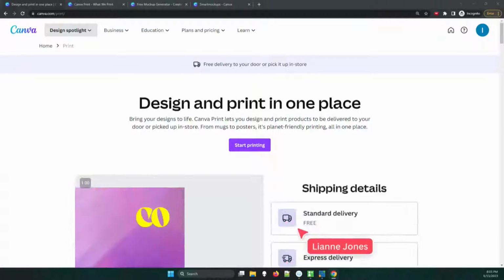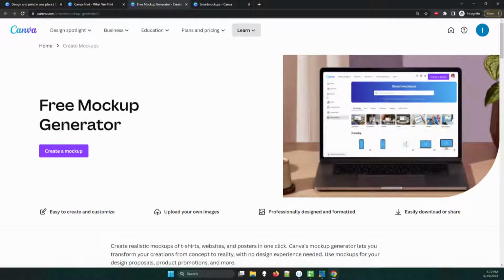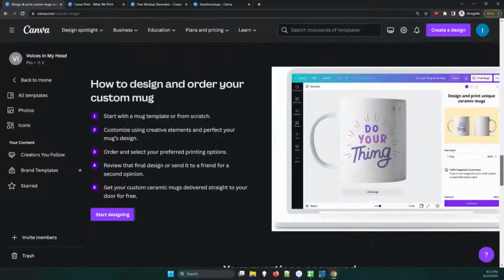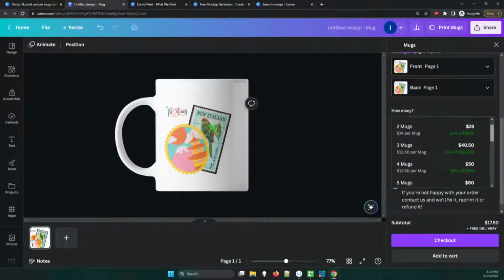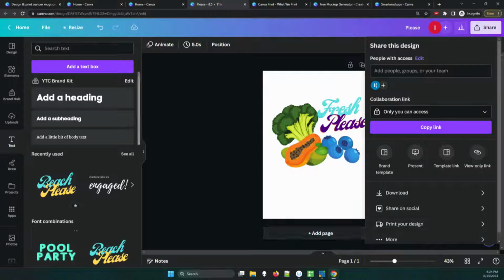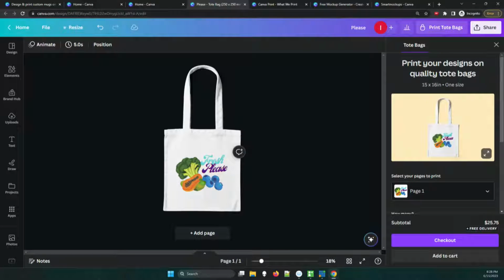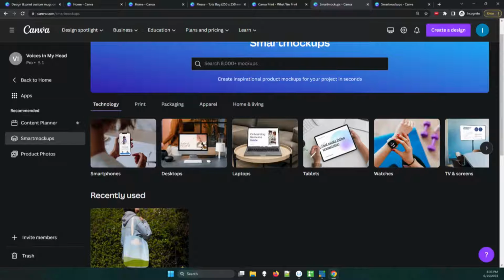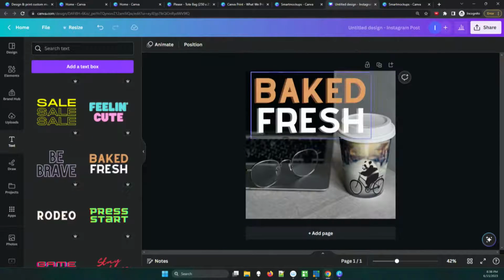Canva Print vs Canva Smart Mockups - What's the Difference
Canva Print and Canva Smart Mockups are two great tools for creating professional-looking designs and prototypes, but they have some key differences. So, let's take a look at what each feature provides, where they overlap, and what each is best used for.

🔗 Curious? Give Canva a try for FREE

0:00 Start
3:34 Overview
4:10 What are we talking about
6:25 What is Canva Print
7:52 What you can use Canva Print for
11:05 What Canva Smart Mockup
11:30 What you can use Canva Smart Mockup for
13:05 Where they overlap
14:34 What each is best used for
41:50 Wrap up

🔹 Want to go live without the hassle? I can remotely produce your live streams for you! Set up an appointment so we can talk about how this could work for you